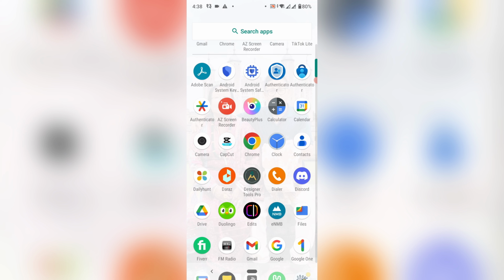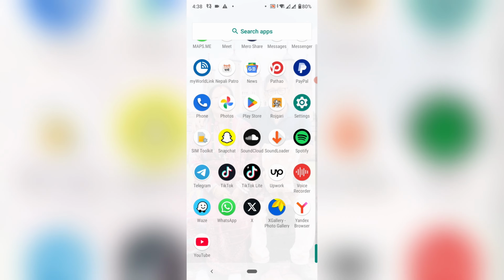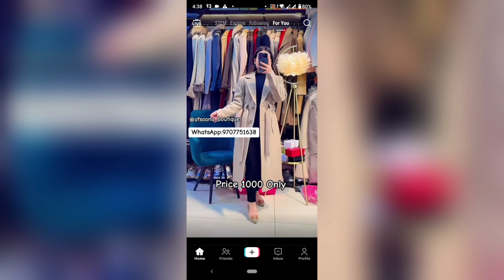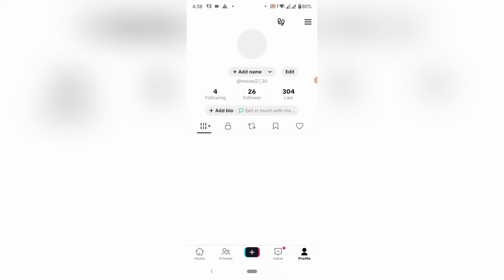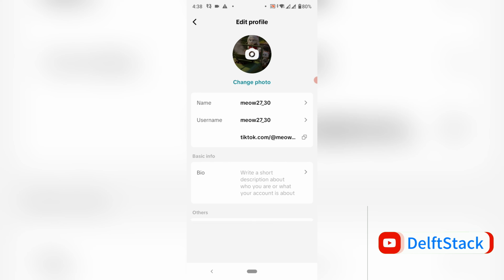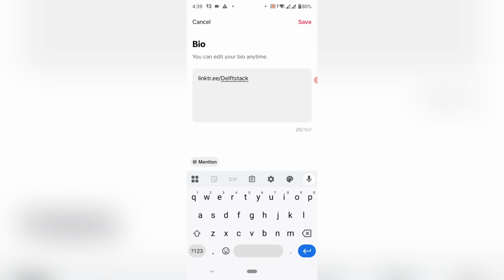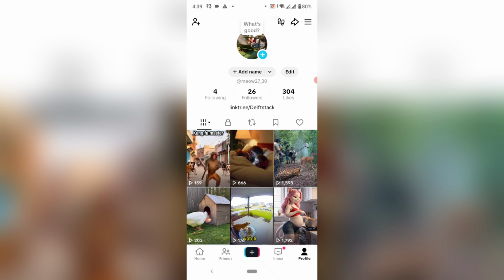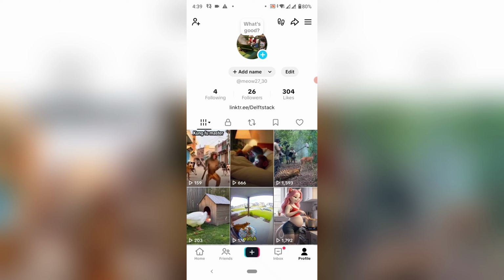How to Add a Linktree Link to Your TikTok Bio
In this DelftStack tutorial, you'll learn how to add a Linktree link to your TikTok bio so you can share multiple links using one simple URL.

✅ What Linktree is and why it's useful
✅ How Linktree works with TikTok bios
✅ How to create and prepare a Linktree link
✅ Where to paste the Linktree URL on TikTok
✅ How visitors access your links from your profile
✅ Why Linktree is ideal for creators and businesses

⏳ Timestamps

⏱ 00:00 – Introduction to adding Linktree on TikTok
⏱ 00:11 – What Linktree Is and Why It's Useful
⏱ 00:31 – Creating and Preparing Your Linktree URL
⏱ 00:42 – Opening TikTok and Going to Profile
⏱ 01:03 – Adding the Linktree URL to Your Bio
⏱ 01:32 – Summary and Final Result

📌 Summary

Linktree allows you to share multiple websites, social profiles, and resources through a single link in your TikTok bio. In this tutorial, we covered how to set up a Linktree account, copy your Linktree URL, paste it into your TikTok bio, and make it visible on your profile so visitors can easily access all your links from one place.